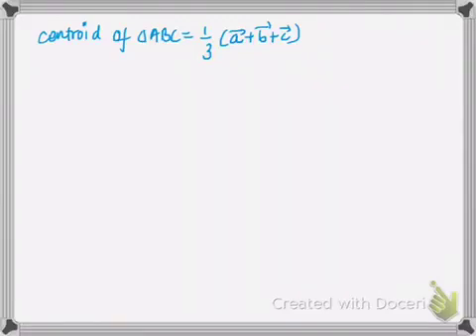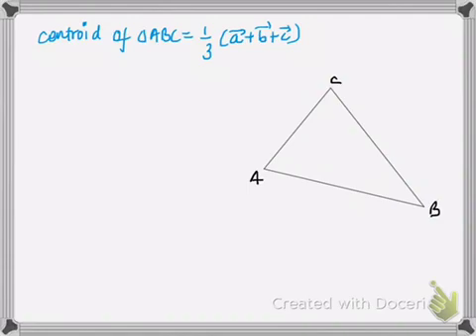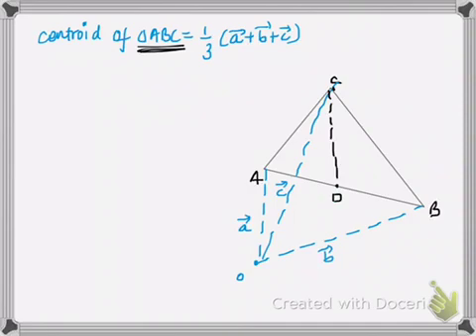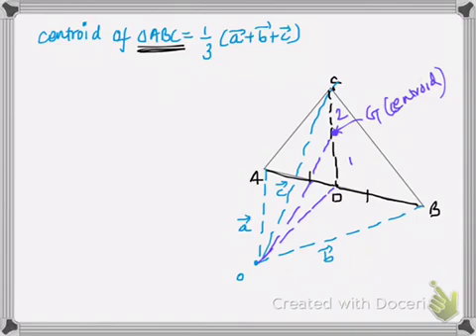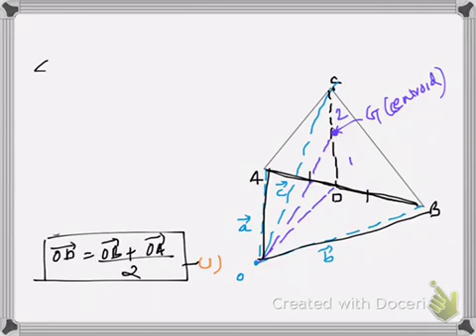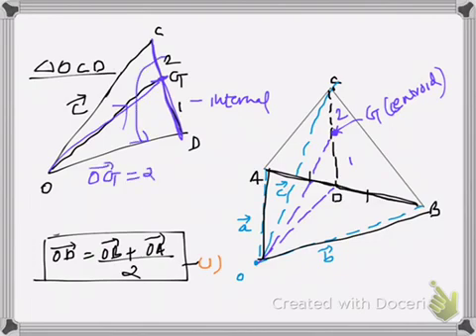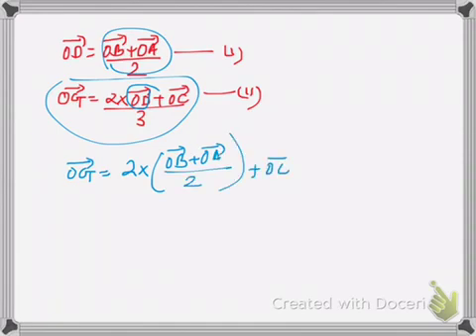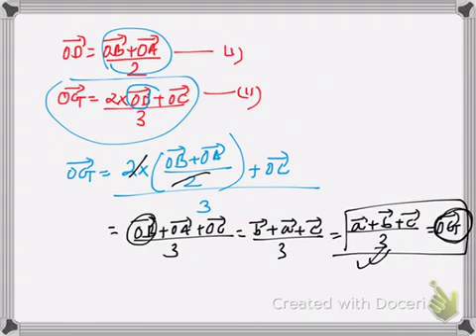Centroid of triangle Vector theorem proof question for SEE and grade 10 explained!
Centroid theorem Easy tips and explanation on Vector theorem for grade 10